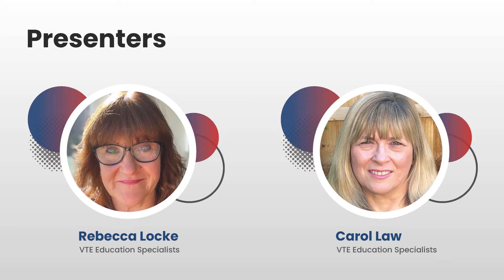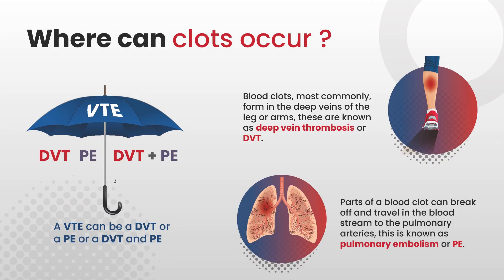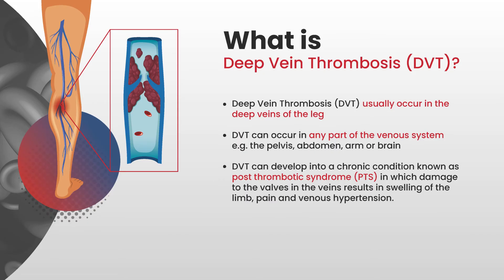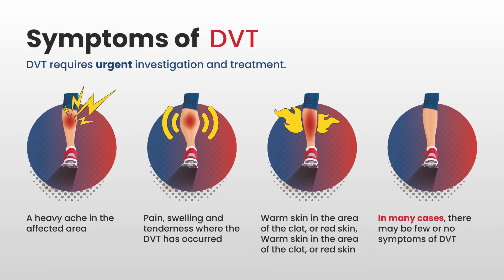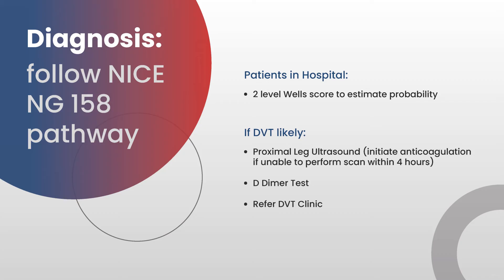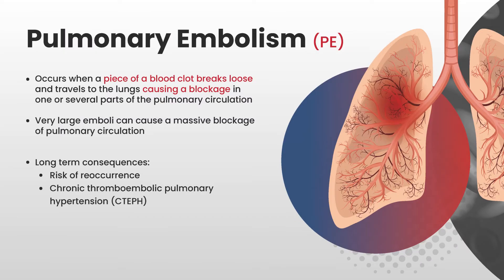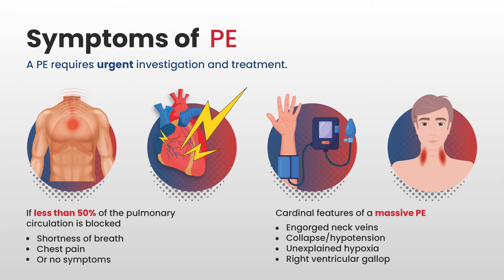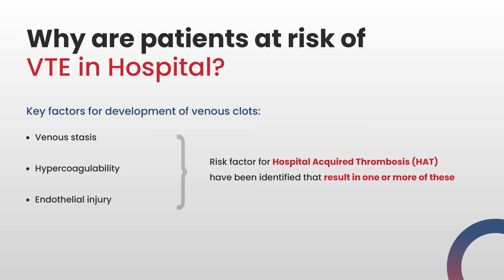What is VTE and how is it diagnosed?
References:
1) Blann A & Lip G. BMJ. 2006; 332:215–9.
2) Kearon C. Circulation. 2003; 107:122–130.
5) Bĕlohlávek J et al (2013) Pulmonary embolism, part I: Epidemiology, risk factors and risk stratification, pathophysiology, clinical presentation, diagnosis and nonthrombotic pulmonary embolism available
7) Kumar DR. Virchow’s Contribution to the Understanding of Thrombosis and Cellular Biology. Clinical Medicine & Research. 2010; (8) 3/4:168–172
8) Quality standard [QS201]Published date: 19 August 2021